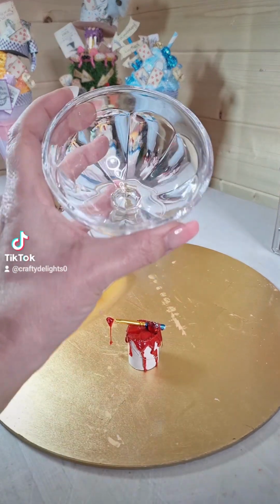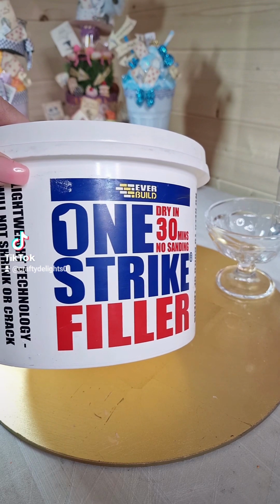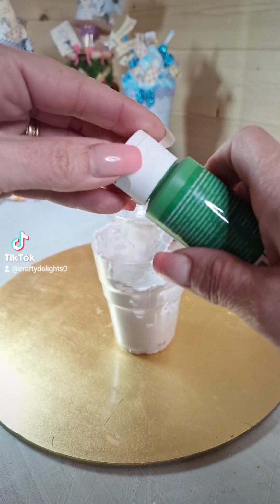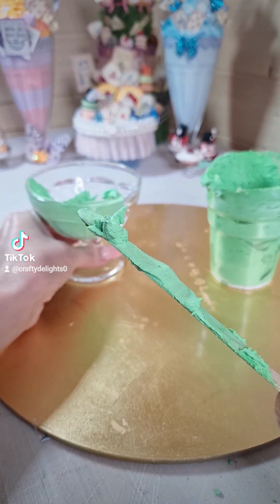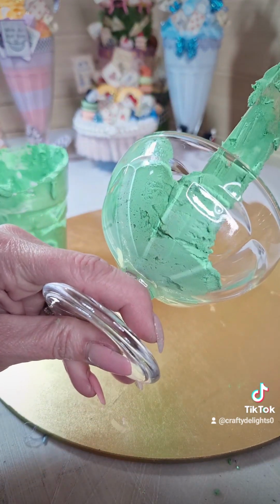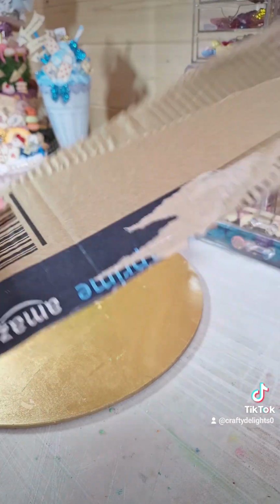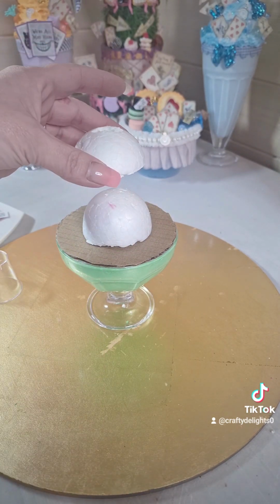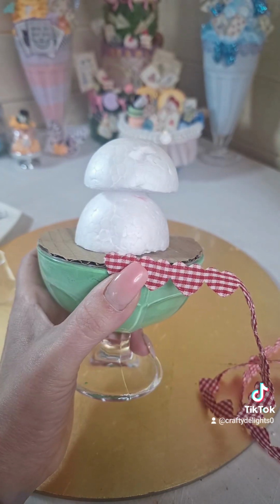Paint the roses red Alice inspired DIY fakebake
Fakebake Tutorial